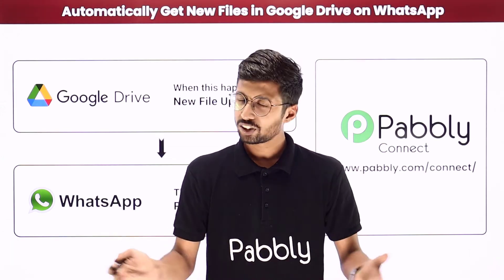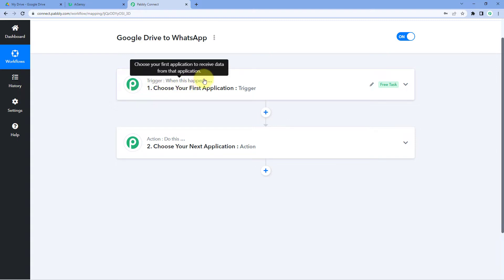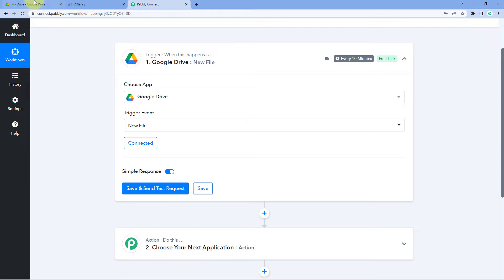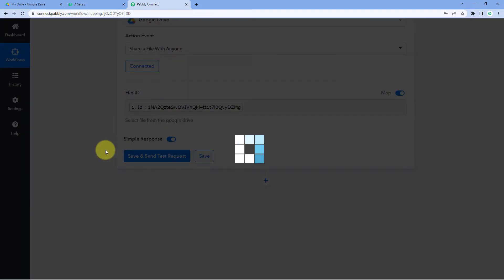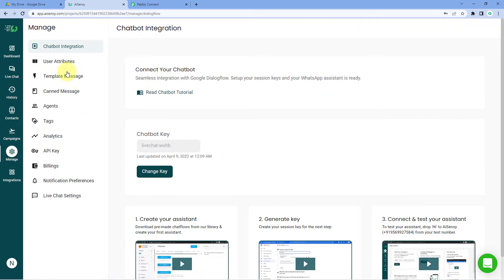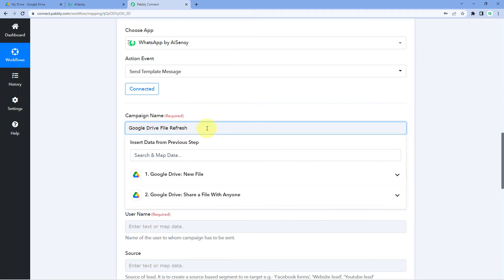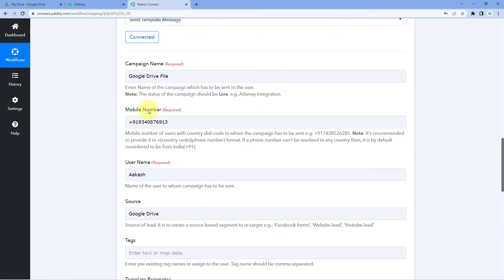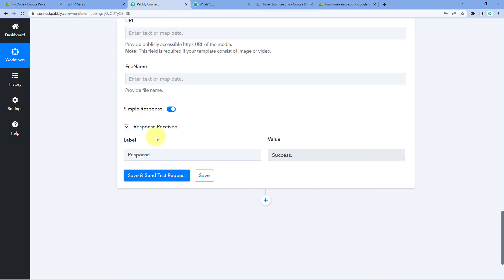Connect Google Drive to WhatsApp with AiSensy & Share File Links on WhatsApp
Now share your Google Drive files on WhatsApp with Pabbly Connect.

In this video, we'll show you how to connect Google Drive to WhatsApp with AiSensy and share file links on WhatsApp. Pabbly Connect is a great tool that allows you to easily connect your Google Drive account to WhatsApp and share files with your contacts.